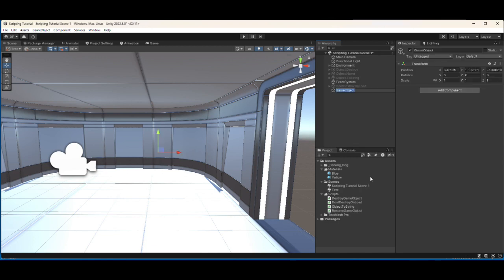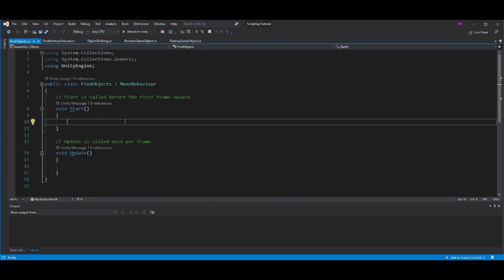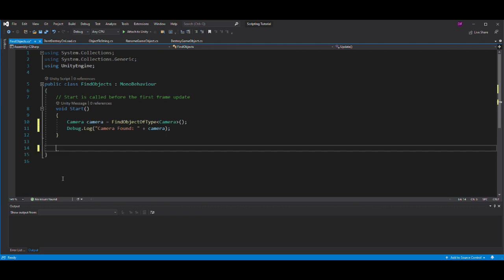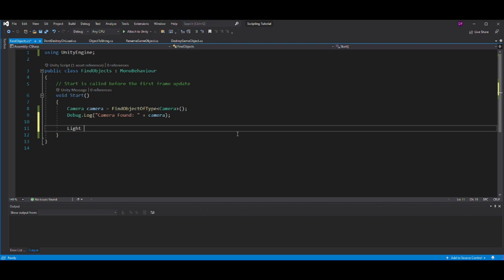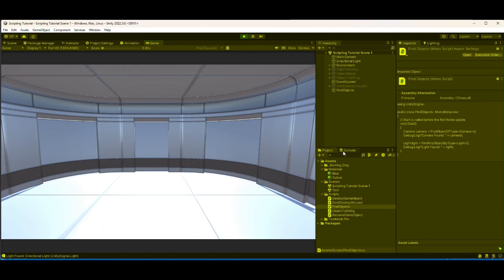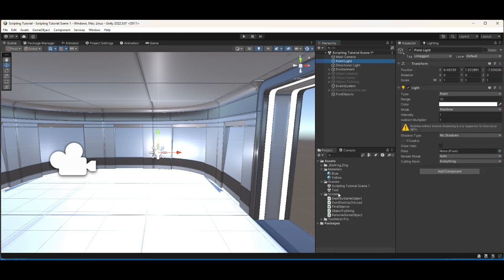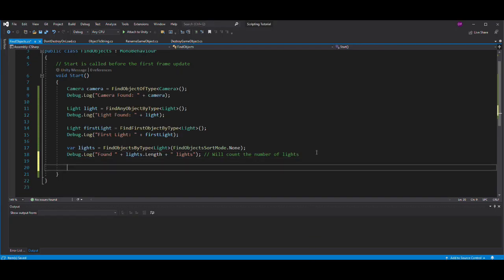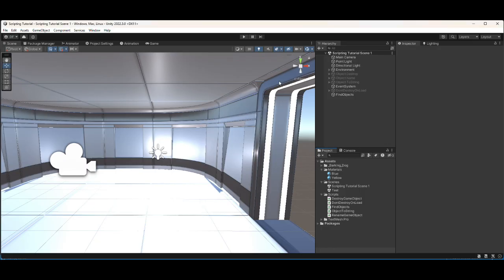The Exciting Way to Find Objects in a Unity Script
Learn how to find objects in a Unity script

0:00 FindObjectOfType
1:45 FindAnyObjectByType
2:41 FindFirstObjectByType
3:49 FindObjectsByType
5:08 FindObjectsOfType